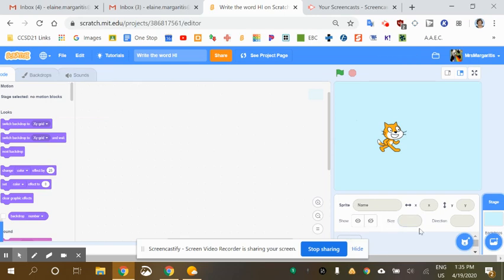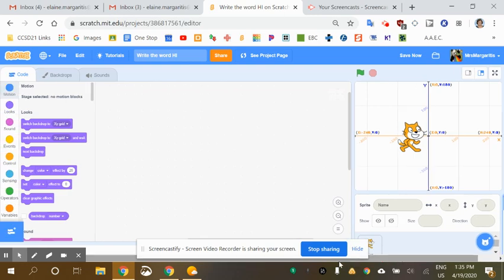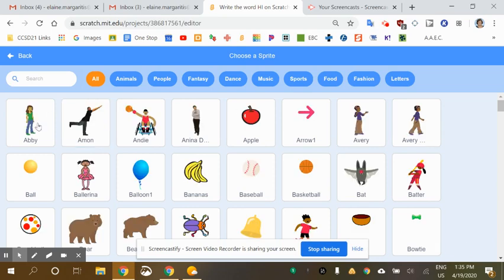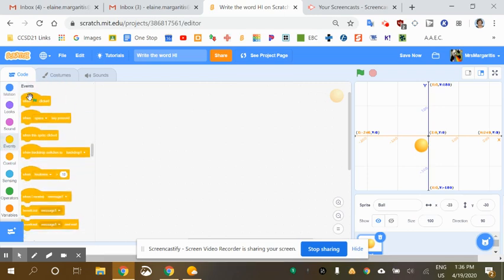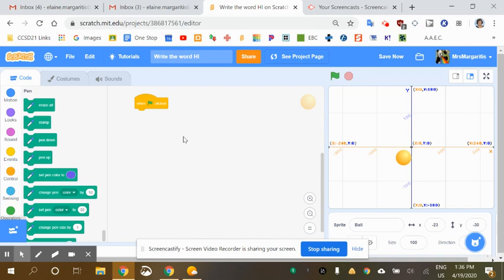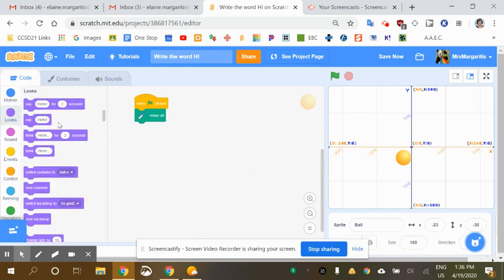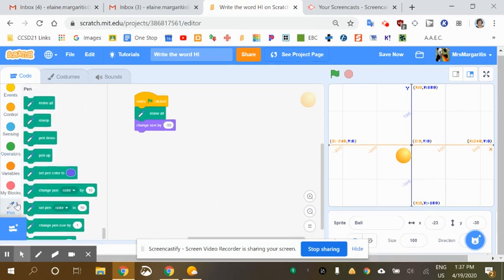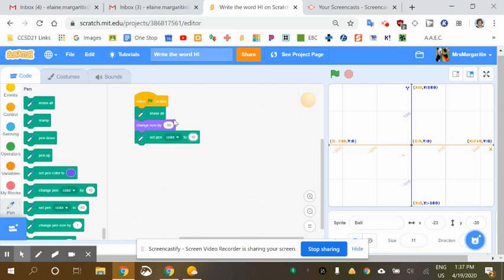D&I Scratch 3.0 - Write the word "HI" Add code to erase all and set sizes.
Write the word "HI" in Scratch 3.0.  Add code to erase all and set sizes.